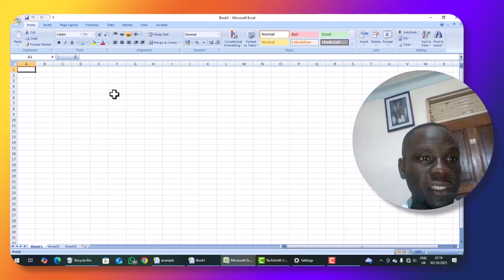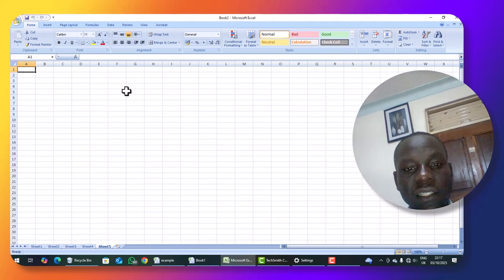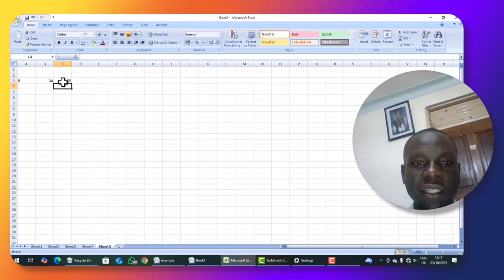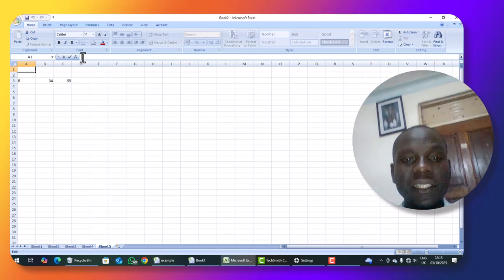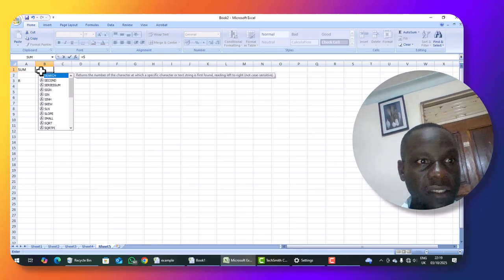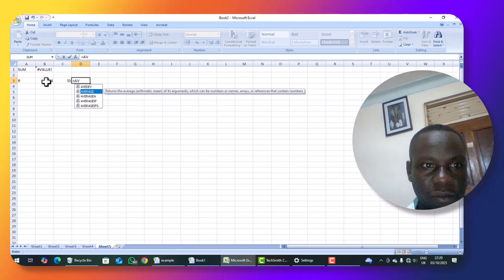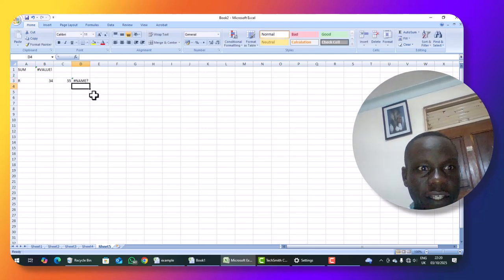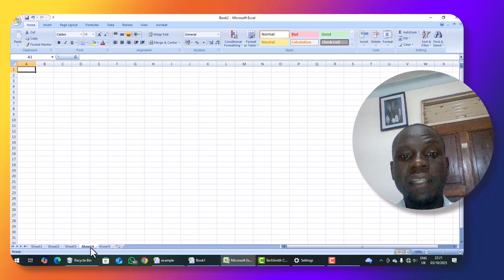Important Basics for take on excel Microsoft